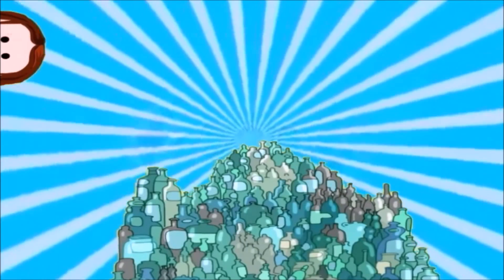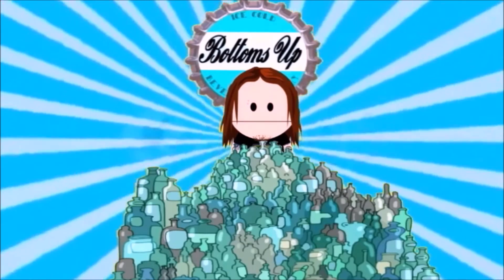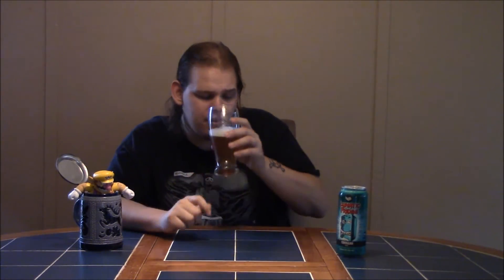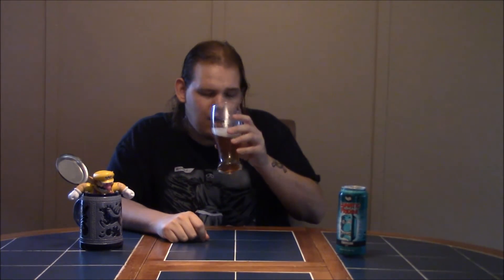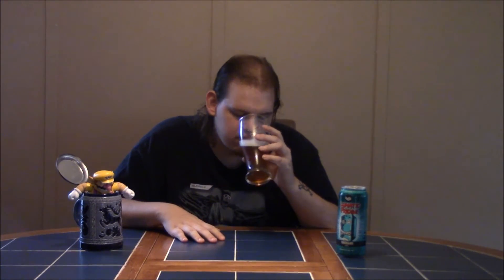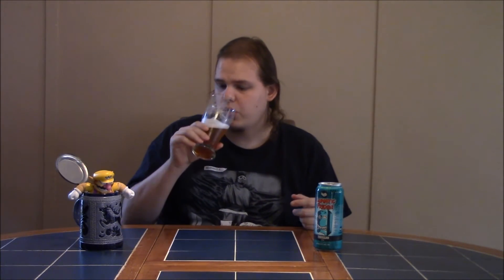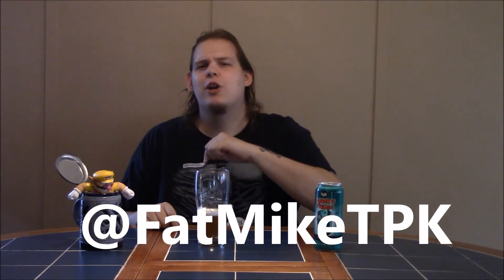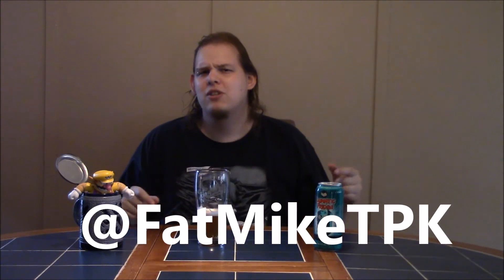Bottoms Up ep 79 : Lunatic Fridge IPA by Toboggan Brewing Co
it's Friday! time for another Bottoms Up
this week FAT Mike tries Lunatic Fridge IPA  by Toboggan Brewing Co